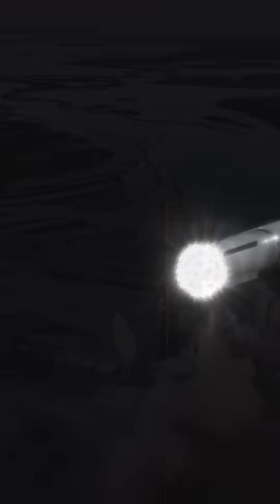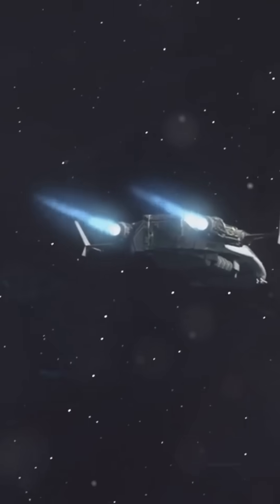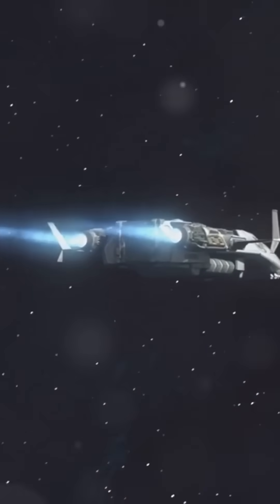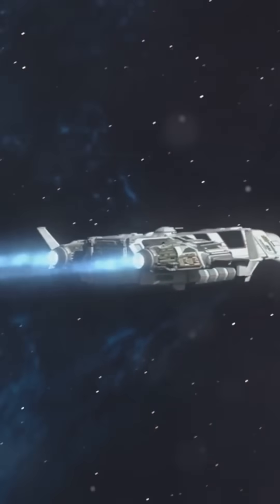Atomic Bombs Break the Speed of Light? | space Science 🚀🌌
Can atomic bombs help us break the speed of light? 🚀 In this explosive 60-second science short, we explore the mind-bending possibilities of using nuclear energy to achieve the unimaginable: faster-than-light travel. 🌌 Discover the connection between atomic power, space exploration, and the mysteries of the universe. Could this be the key to unlocking time travel and new dimensions? Watch to find out!"